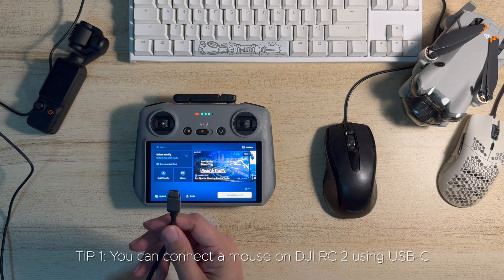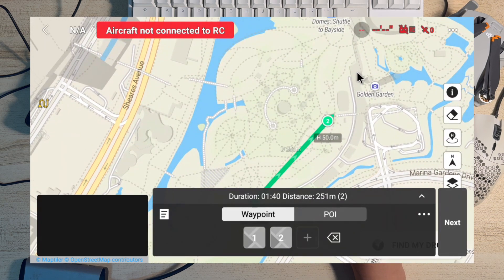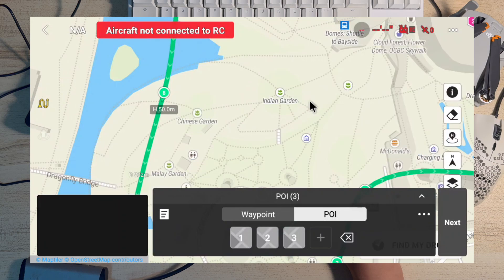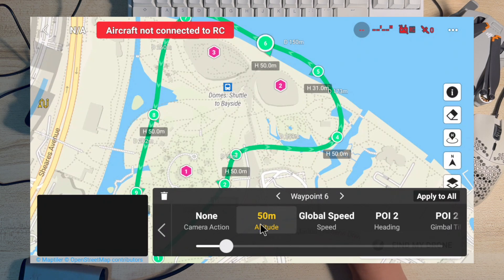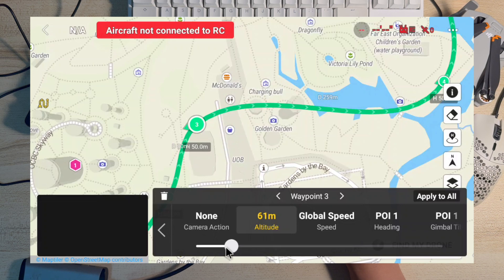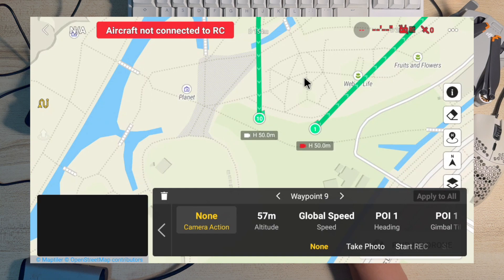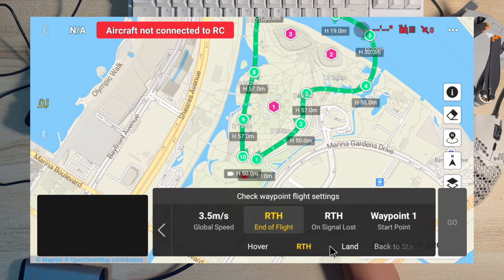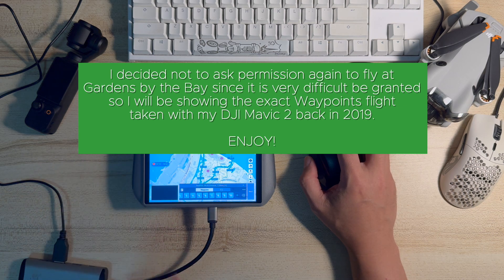Plan WAYPOINTS flights at HOME using a MOUSE on DJI RC 2!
How to set WAYPOINTS at Home on DJI RC 2 using Mouse?  Yes, using Mouse!
Sharing with you my WAYPOINTS settings around Gardens by the Bay.
Unfortunately, GBTB is No Drone Zone so I will be featuring a video taken back in 2019 when it was not so strict yet.  Permission is required to fly within GBTB, outside? no its not.

Cameras on:
▫️iPhone 15 Pro Max
▫️DJI RC1 | DJI RC2

Drone:
▫️DJI Neo | DJI Avata | DJI Air 2S | DJI Mini 4 Pro | DJI Mavic 2 Zoom | DJI Spark

Equipments:
▫️DJI OM6
▫️iMac | Mac Mini

Video Editing Tool:
▫️Final Cut Pro X | CapCut | Gyroflow | LightCut

▫️Music from Uppbeat (free for Creators!)

▶️ Treads: DarthDrone